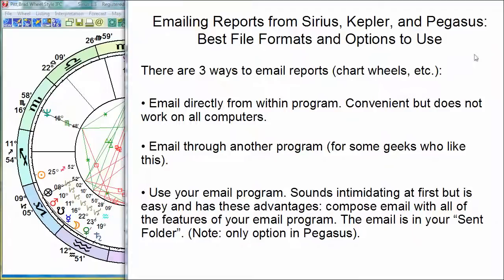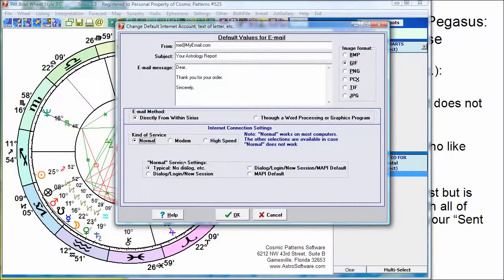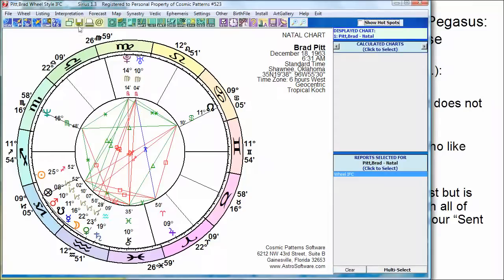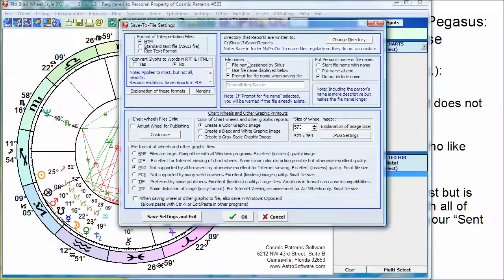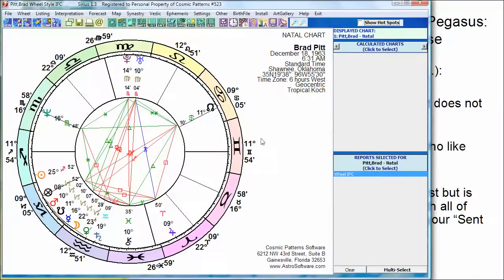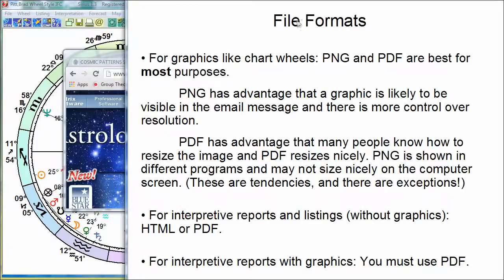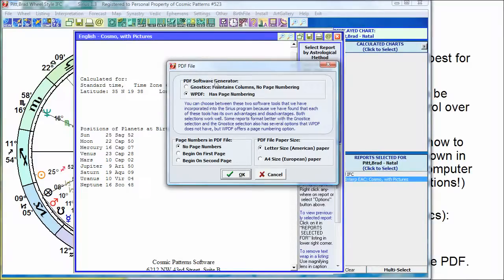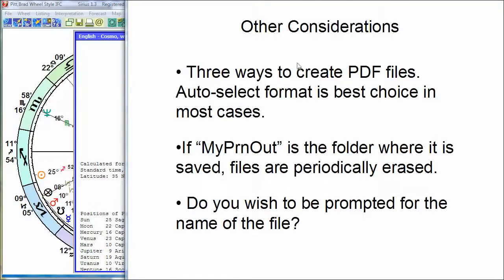Best Ways to Email Reports from Kepler and Sirius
In the Kepler and Sirius astrology software there are three ways to send email. One of these ways is to save the file and then in your email program attach the file. Saving the file and attaching it to your email might sound like a lot more work than simply clicking the email icon to send the email, but actually it is not. There are also some big advantages to sending email this way. In this tutorial video we also discuss different format options for the reports, depending on whether the report is a graphic (like a chart wheel), a listing or interpretation that does not have graphics, or an interpretation that includes graphic images. Kepler and Sirius are developed and copyrighted by Cosmic Patterns Software and the company website is